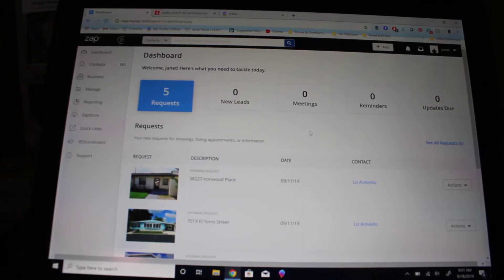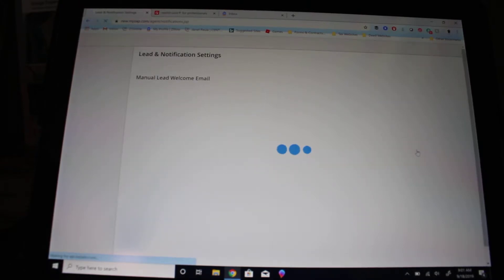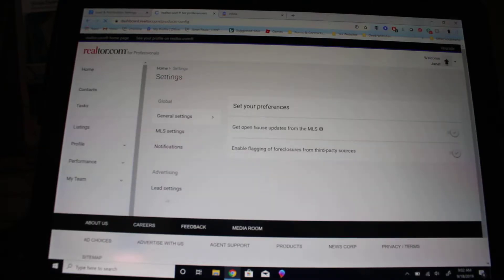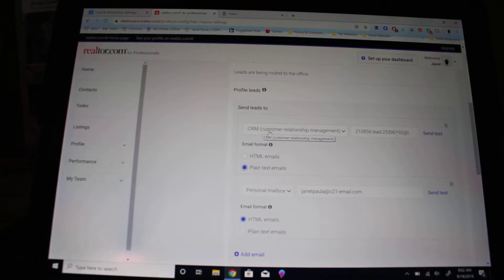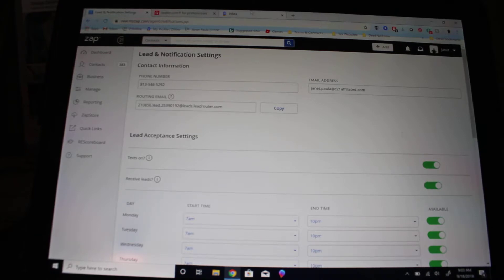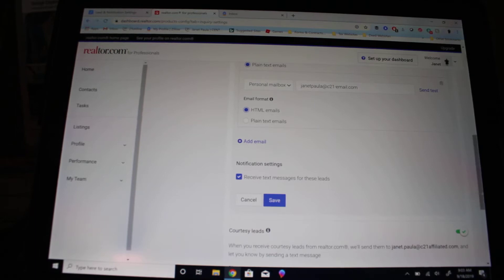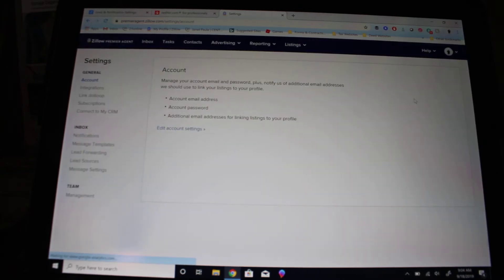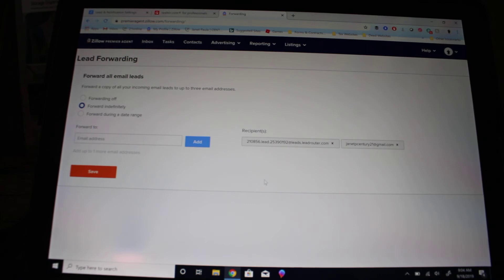Zap... receive your Realtor.com and Zillow leads in Zap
Watch this video to learn how to send all of your potential leads from Realtor.com, Zillow, and Trulia directly to your CRM. This way they will no longer get "missed" in your spam folder.